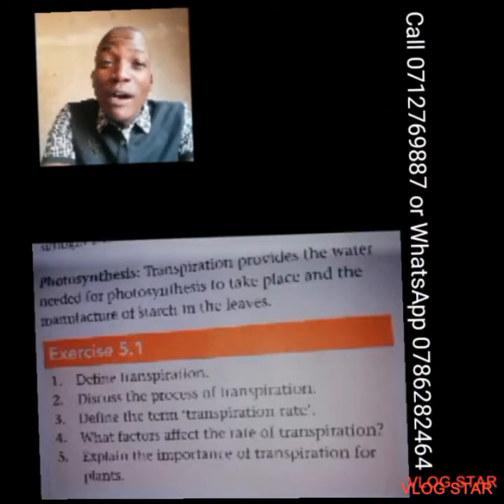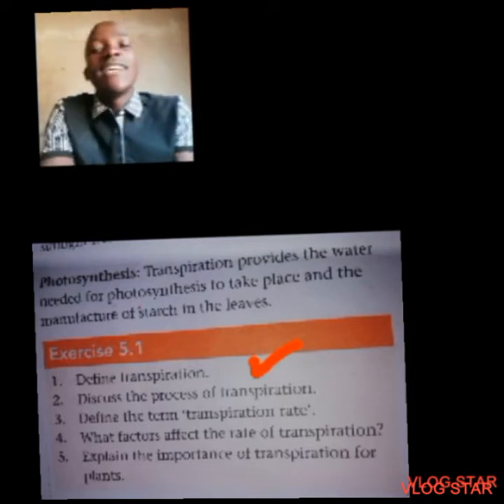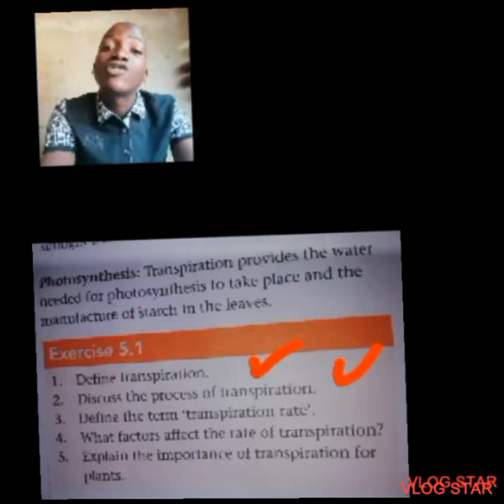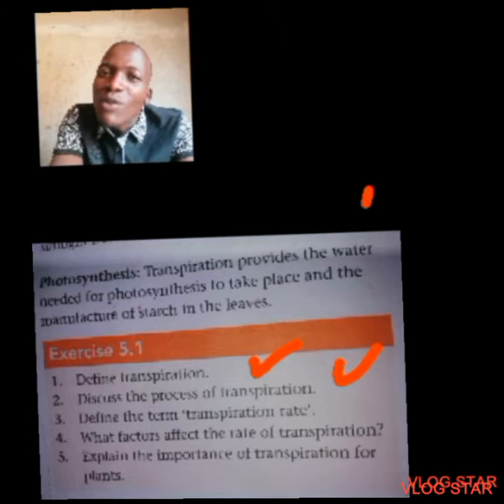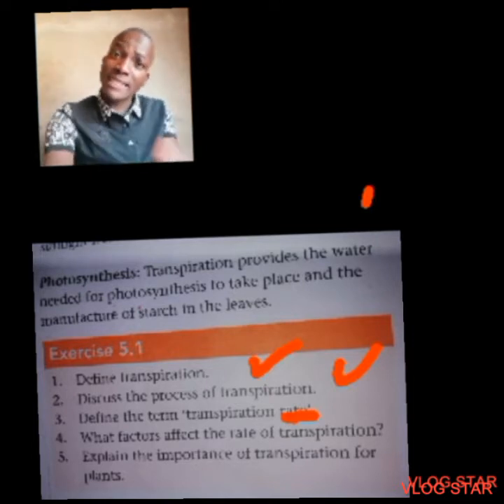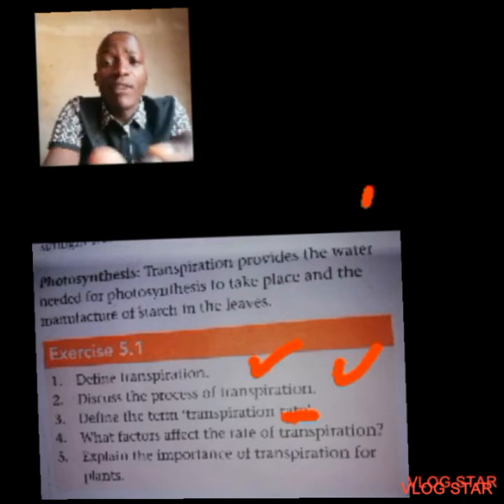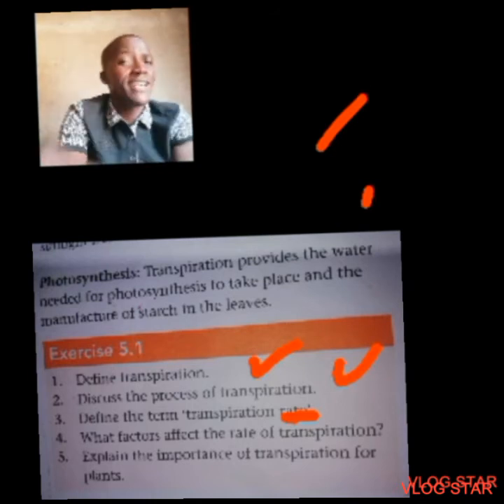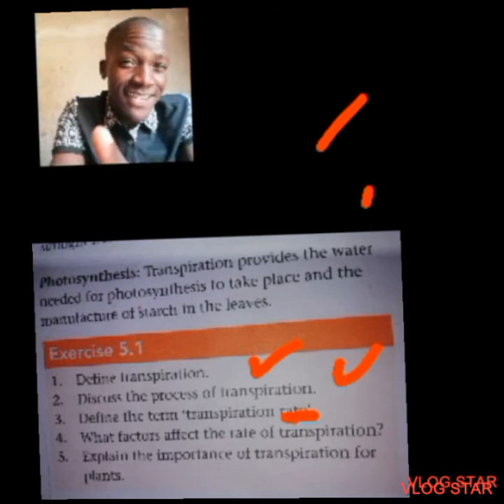Combined Science 100% :Transpiration in details